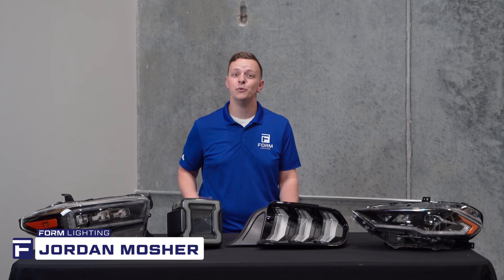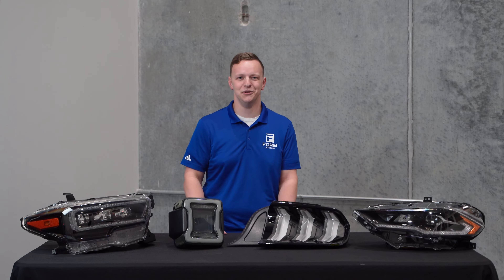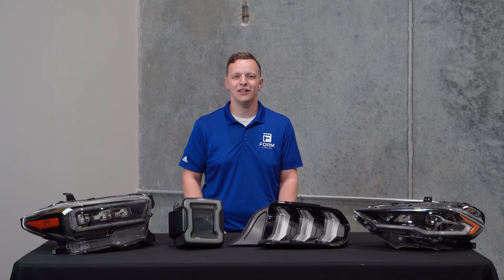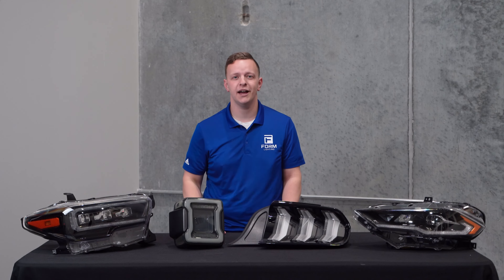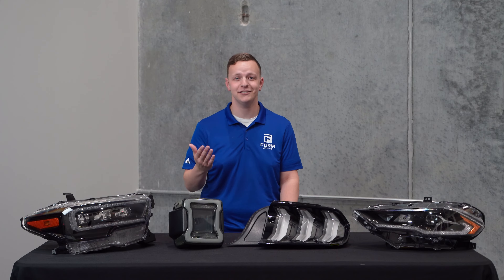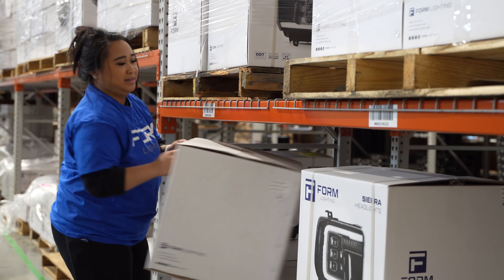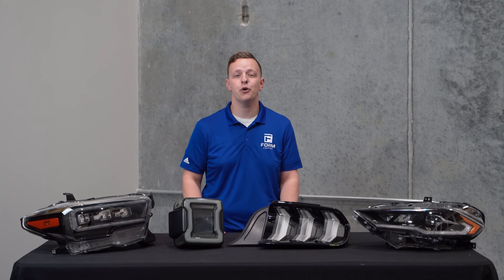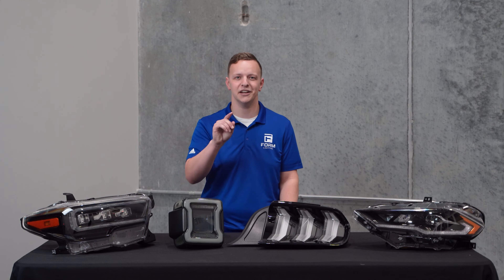Introducing FORM Lighting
We are a distributor of full-LED lighting solutions for many makes and models, including the Mustang, Wrangler, Tacoma, and more. Form Lighting might be a new brand, but our team is made up of lighting industry veterans. We know what’s important when it comes to lighting. We pride ourselves on providing modern LED lighting solutions that upgrade both form AND function. We offer a great value, with excellent performance, quality, and a solid warranty to back it up.